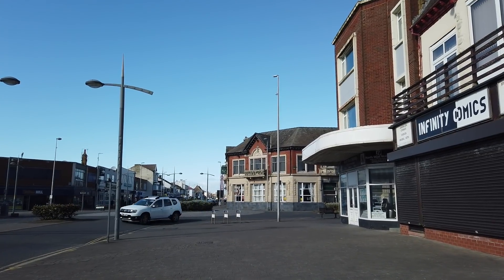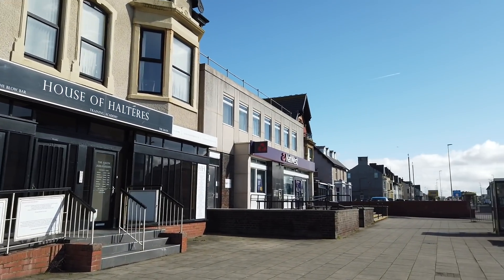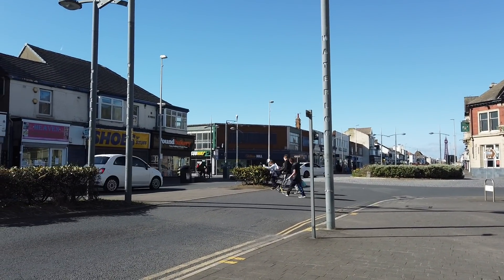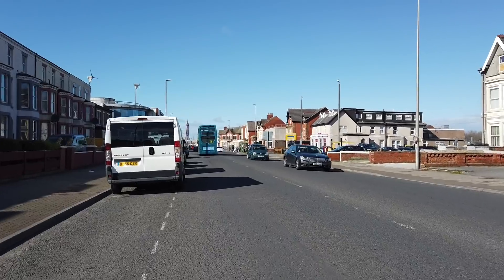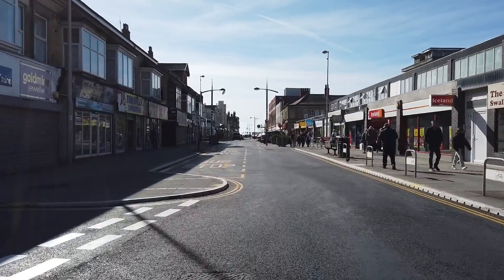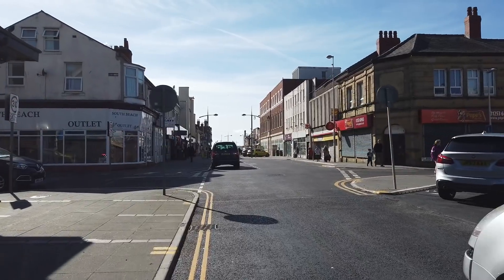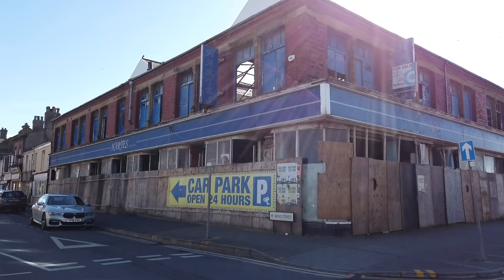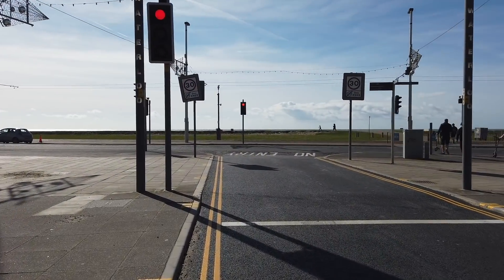New Look Waterloo Road Blackpool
The popular pedestrianised shopping section of Waterloo Road in Blackpool gets a new surface to replace the former crumbling sets.

If you like what I do, you can make a donation to my PayPal